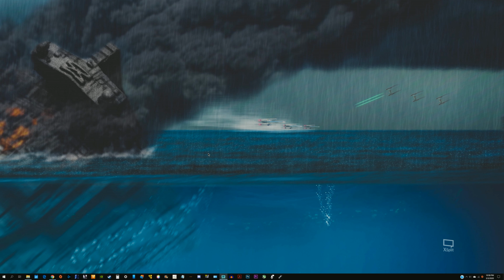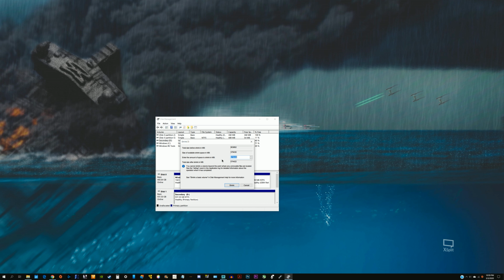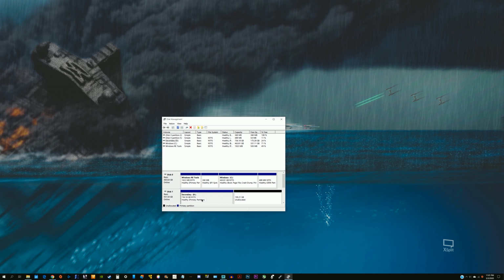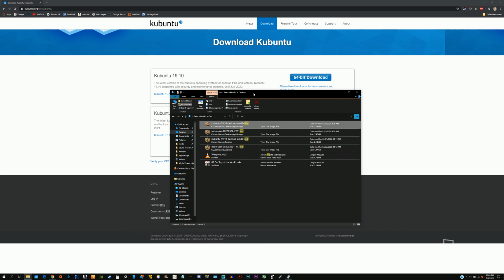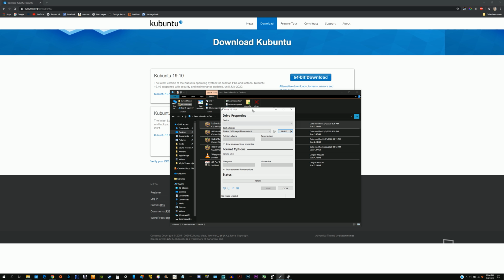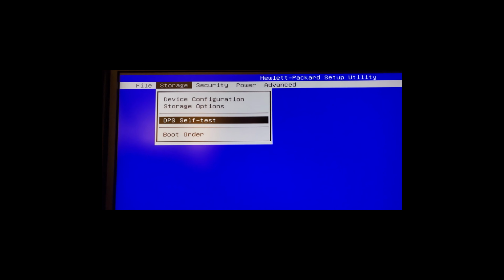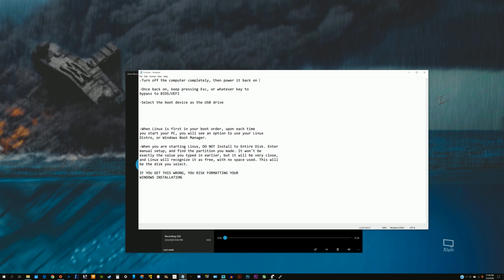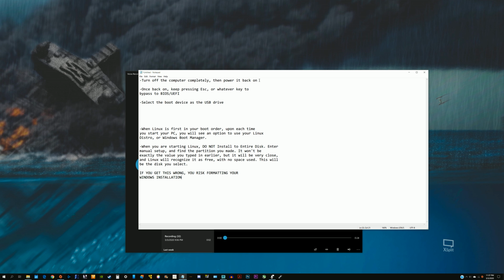Dual Booting Windows 10 and Linux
So sorry for the voice cracks in the video! I'm getting too old for this!